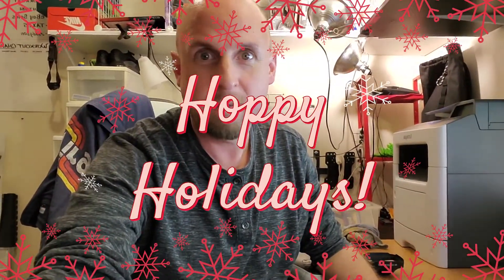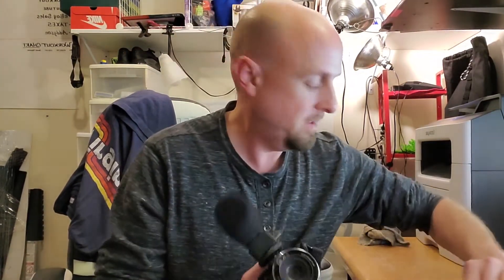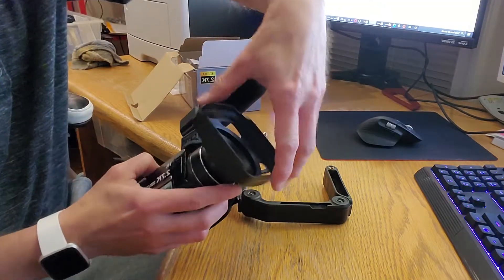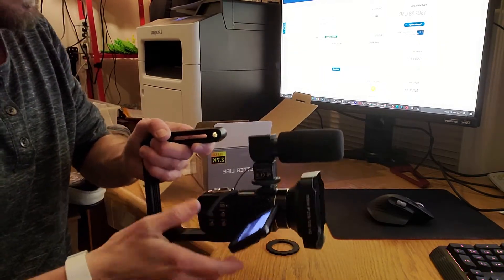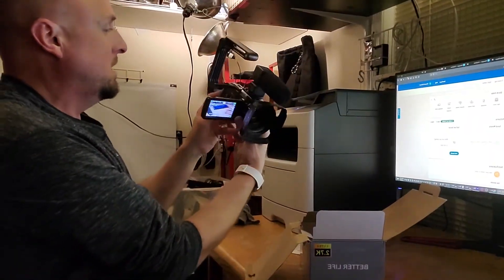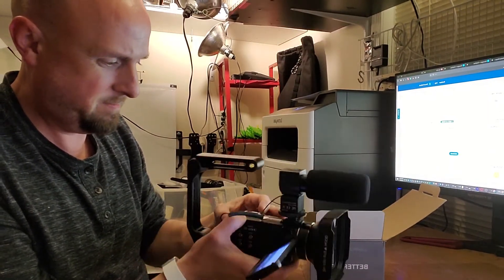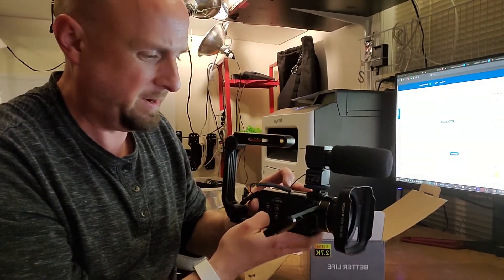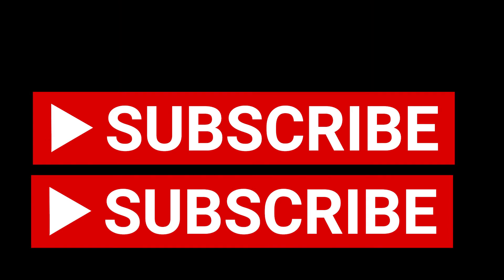Canon & Nikon Are Scared with this $100 2.7k HD Video Camera from China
I review the $99 2.7k HD video camera I got from Amazon!
Canon and Nikon are on the RUN!